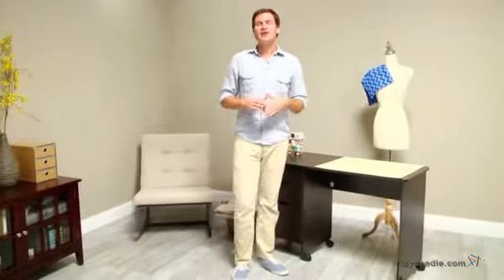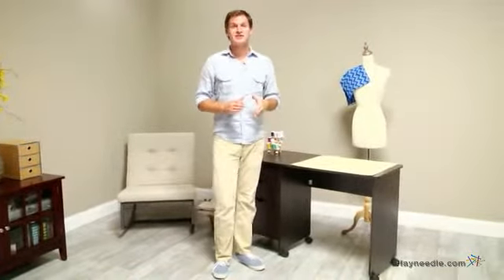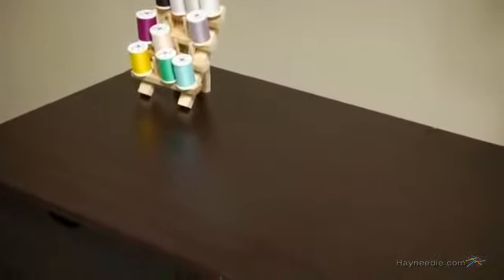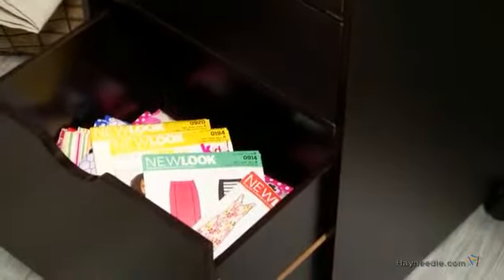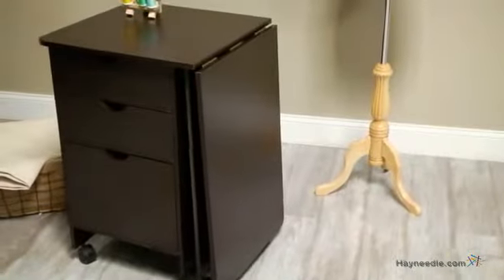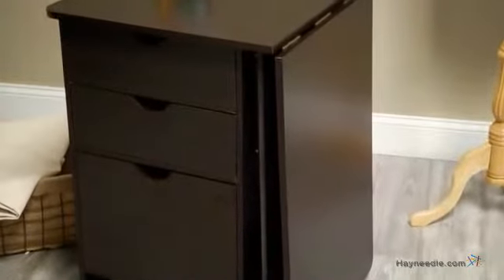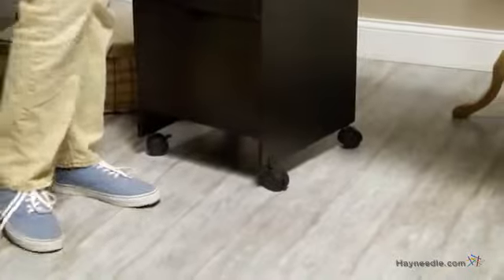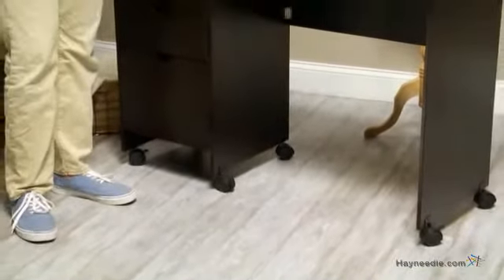Beldin Mobile Sewing Desk - Espresso - Product Review Video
For more details or to shop this Beldin Mobile Sewing Desk, visit Hayneedle at

To view our full assortment of sewing furniture, visit Hayneedle at